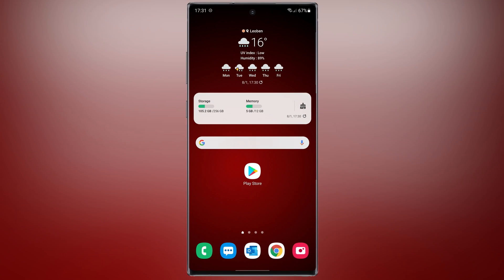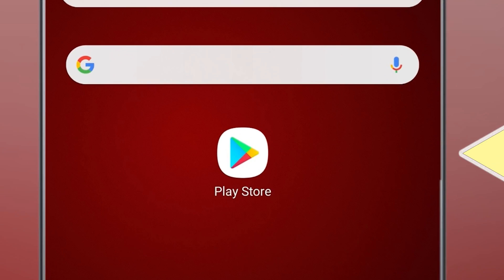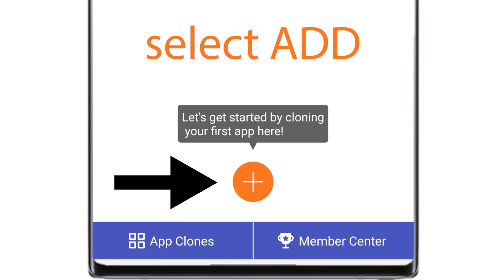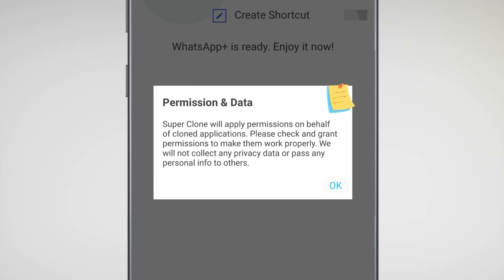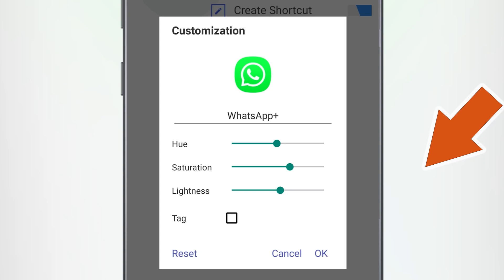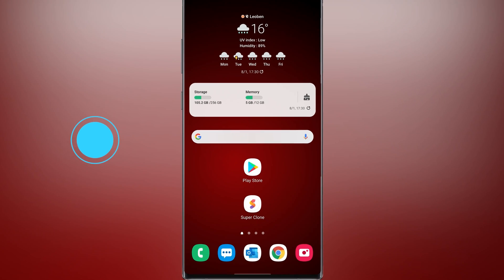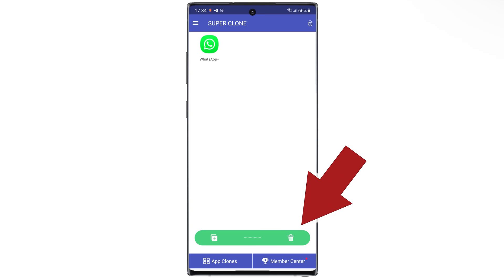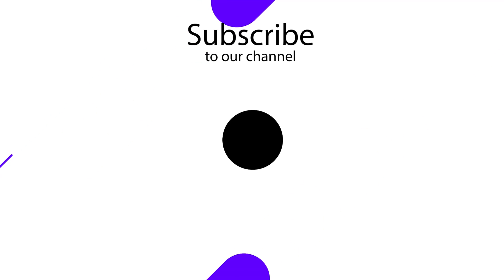Run Multiple Copies Of An App On Android – Super Clone Tutorial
If you are looking for a simple way to run multiple copies of an app on Android, this video is for you.

In this tutorial, we show how to use the Super Clone app on Android to create and manage multiple app instances on the same device. This can be useful for users who want to keep separate accounts for personal and work use, or manage multiple profiles in supported apps.

Super Clone allows you to clone compatible apps and switch between accounts easily within one device. The video demonstrates the basic setup process, how to create a clone, and how to access cloned apps safely.

In this video, we show step by step how to run multiple copies of an app on Android using Super Clone.
Information about this app:

Name: Super Clone - App Cloner for Multiple Accounts

Also if you're looking for how to turn android into iPhone iOS 15, you can see this video